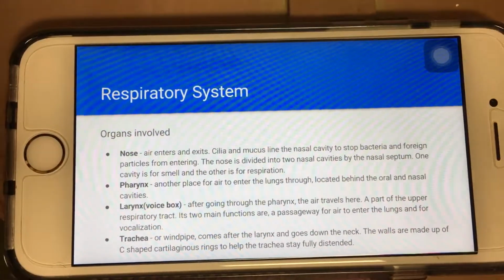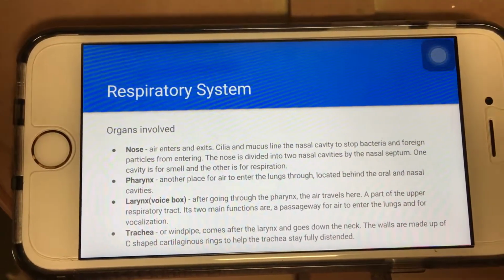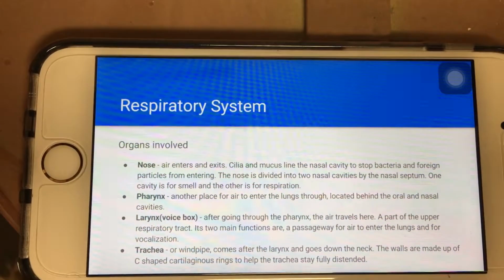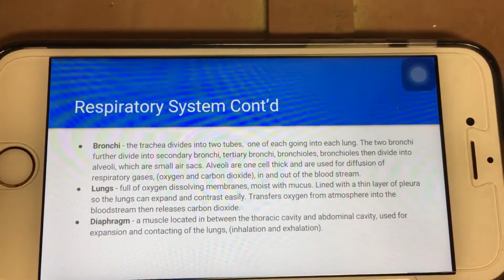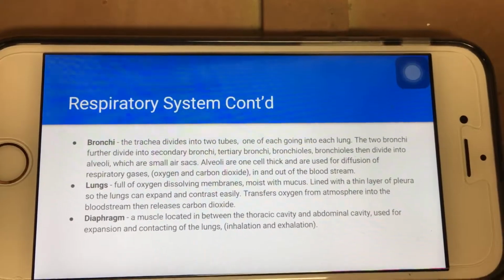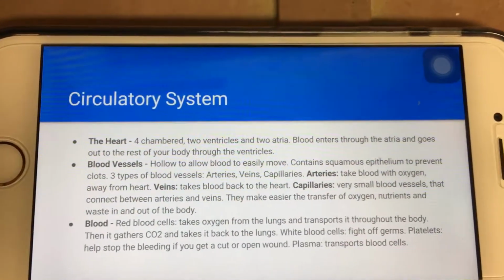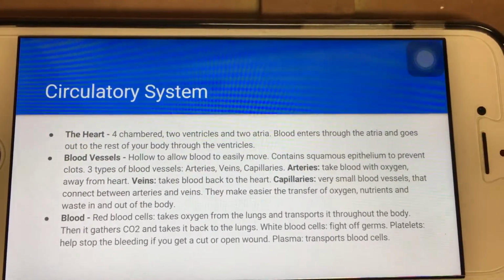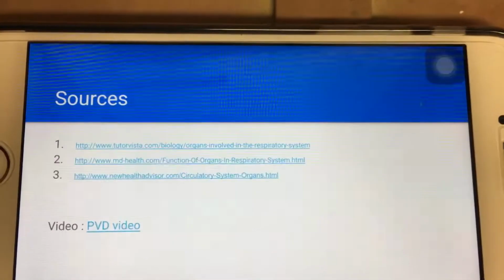Circ/Resp project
By Analise Perez and Adreana Lopez